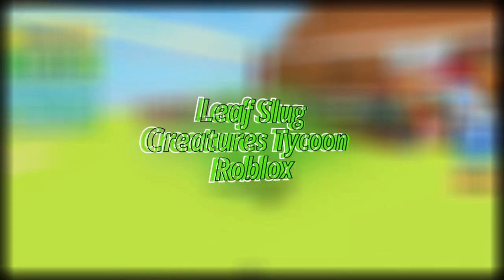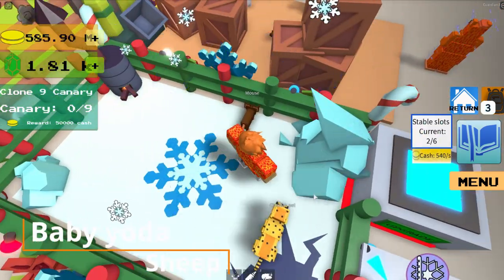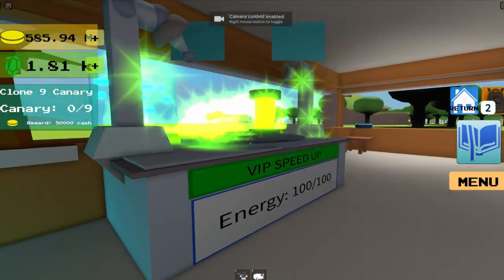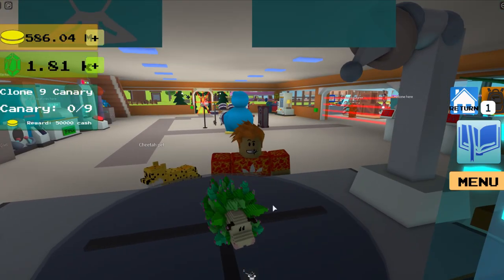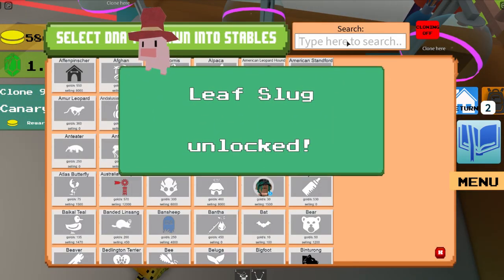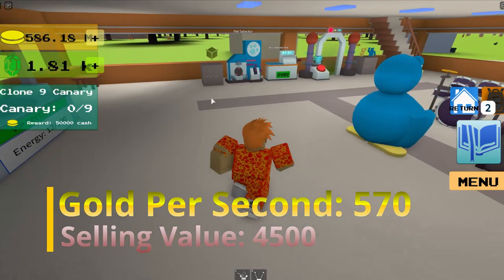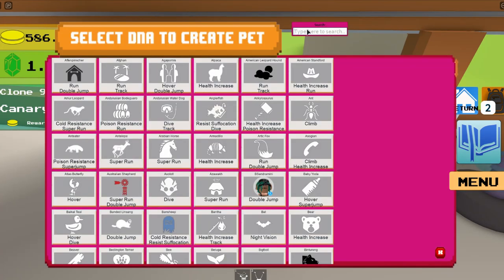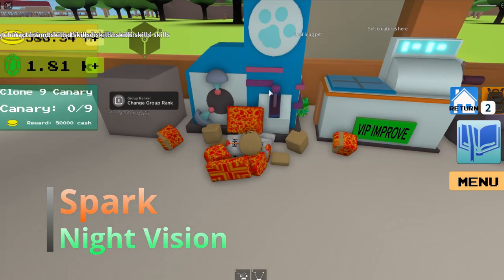How To Get The Leaf Slug Creatures Tycoon Roblox